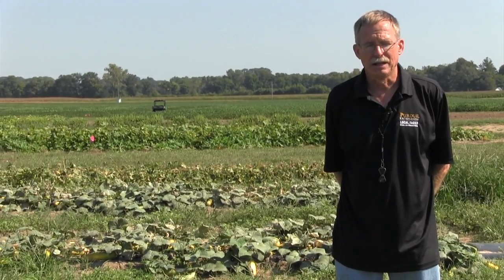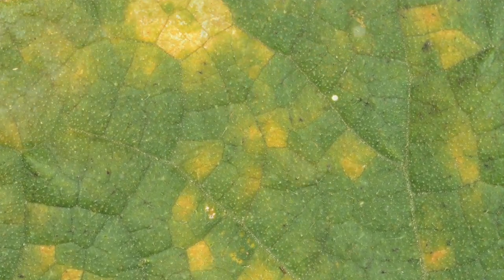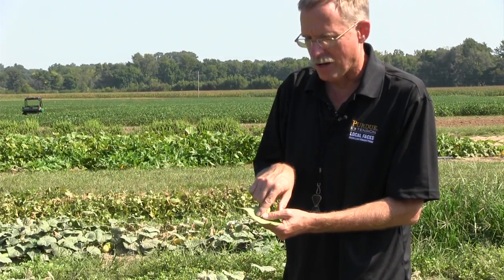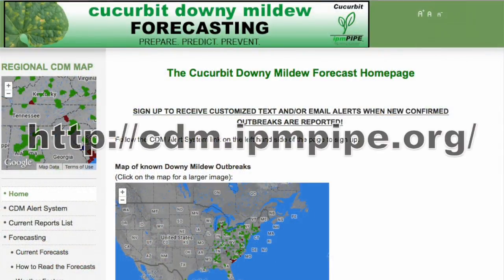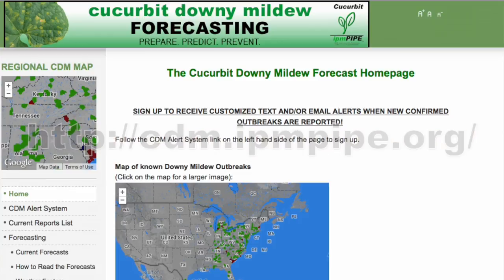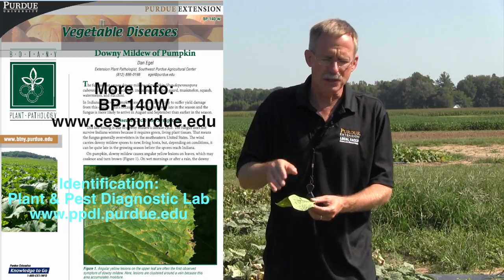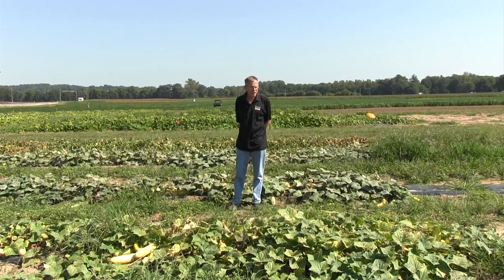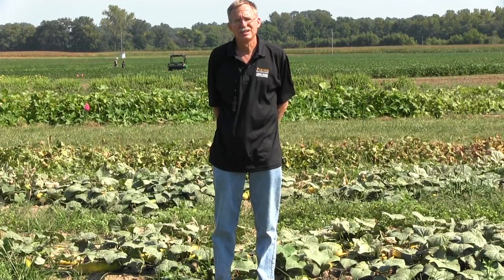Downy Mildew of Cucurbits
Downy mildew of cucurbits is caused by a fungus-like organism that does not overwinter in Indiana.  Therefore, whether downy mildew occurs in Indiana or not depends on if the downy mildew organism blows or is brought into Indiana.  In most years, downy mildew of cucurbits is not observed until late summer or early fall. Dan Egel, Purdue Extension Plant Pathologist, explains/shows downy mildew symptoms, biology, plant resistance, and how its arrival into Indiana is monitored. Cucumber, an important host of downy mildew is featured here.  Be sure to check out the links on this video for more information.